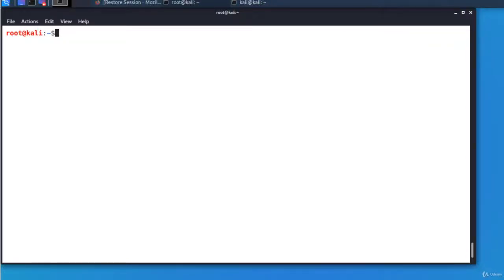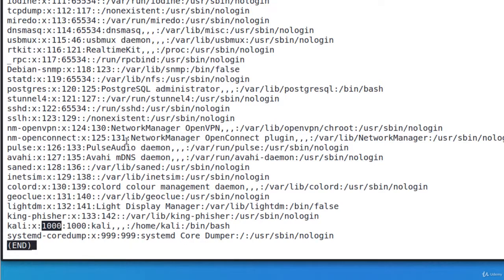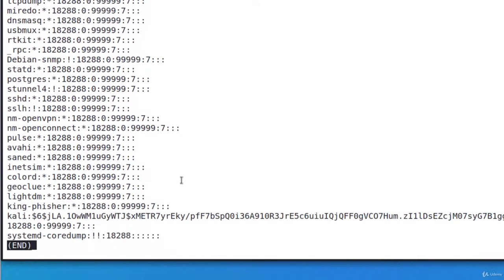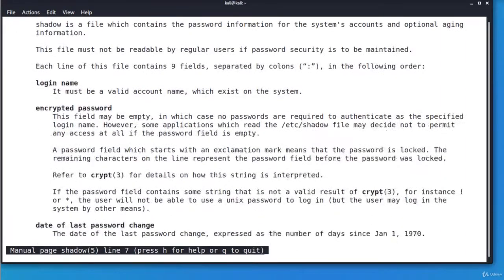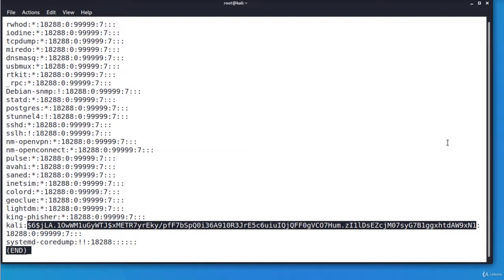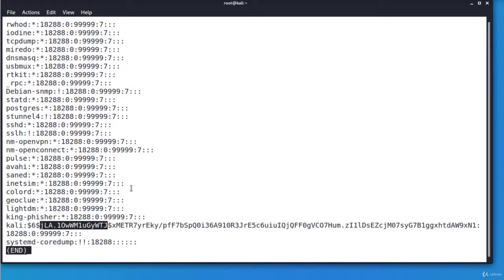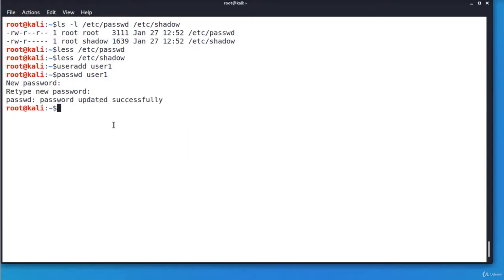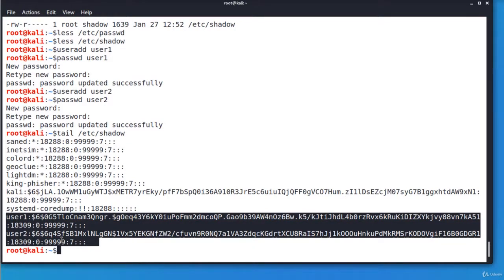Understanding etcpasswd and etcshadow files | "Decoding /etc/passwd and /etc/shadow Files | Best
In this series, we unlock the secrets stored within these critical system files, which hold user account information and password hashes. Join us as we demystify the structure of these files, explore the user authentication process, and uncover the importance of password protection and encryption. We'll discuss various hashing algorithms, user account management techniques, and best practices for maintaining a secure Linux system. Whether you're a Linux administrator, a cybersecurity enthusiast, or someone interested in understanding the inner workings of user accounts and passwords, this channel is for you. Let's embark on this educational journey together and master the art of securing user accounts in Linux!